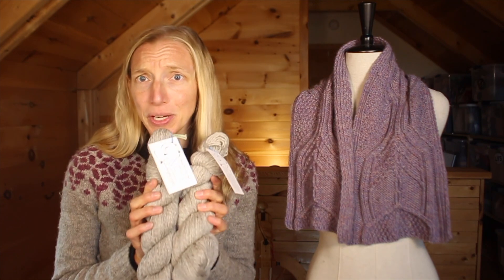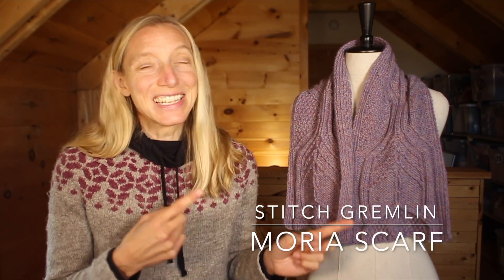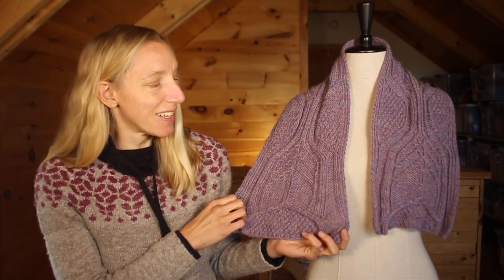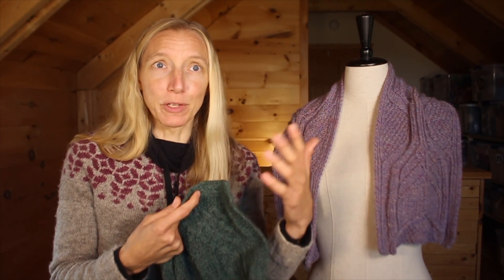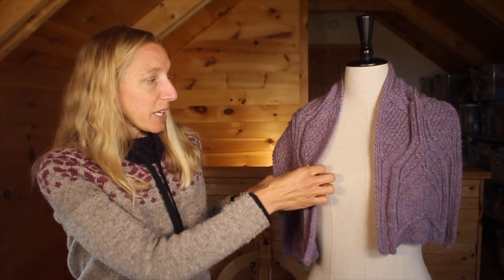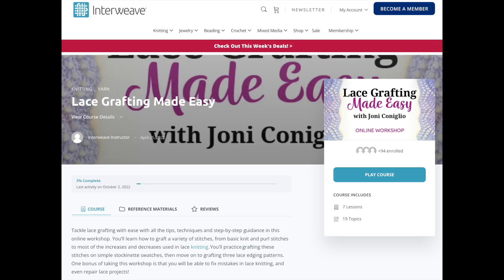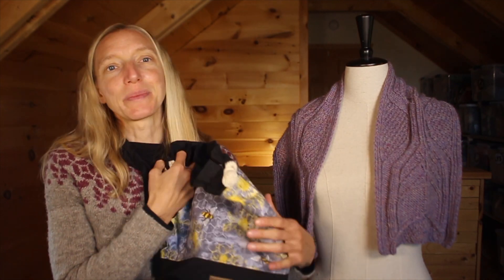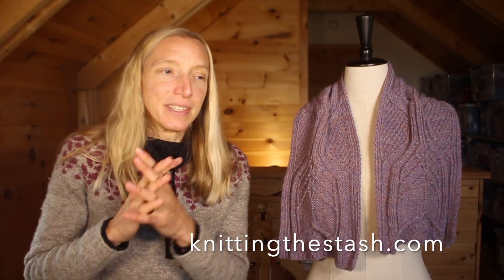knittingthestash Episode 133: Grafting Know-How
--Have you given much thought to grafting? I have . . . and I haven't for many years. But I have some great new ideas and resources for us! It all started with my Moria Scarf (which is my FO for the episode) and a video by QueenieKnits. Plus, we'll talk about wool shoddy and a couple of fun books for nerdy knitters. Info is in the show notes below.

SHOW NOTES:
**To join the knittingthestash.com mailing list, visit knittingthestash.com
Visit me and the Flock Farm Yarn Shop at: knittingthestash.com

Karin Adamaczyk has generously donated one of her large hand-made project bags for a podcast giveaway. To enter, please leave a comment here or over on the Ravelry thread letting us know what’s currently in your own project bag(s). Alternatively let us know about a project you’re hoping to cast on! I’ll draw one winner by random number in 2 weeks time. Domestic shipping included; if you’re an international winner, I’d ask that you cover postage. Good luck!

Chapters
00:00 Welcome and Shorn IV Subscriber Presale
05:29 Moria Scarf and TV Knitting KAL
12:40 My First Graft
16:10 Grafting Resources
22:38 Wool Shoddy and Books for Knitters
25:50 Giveaway